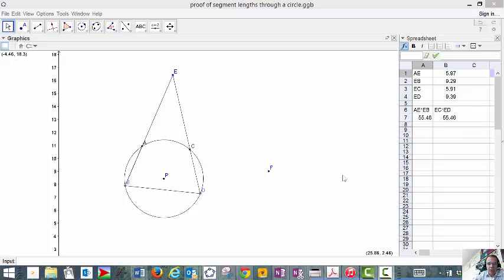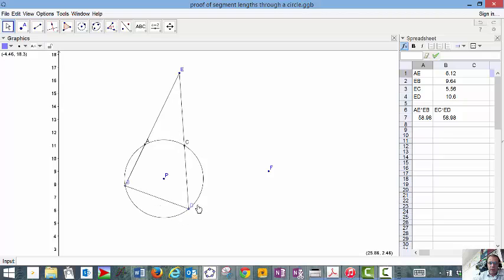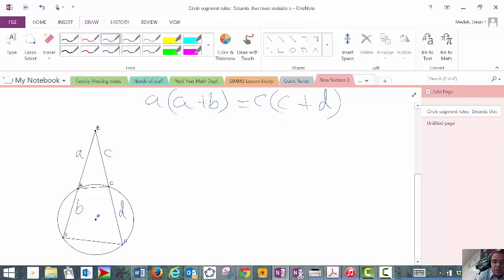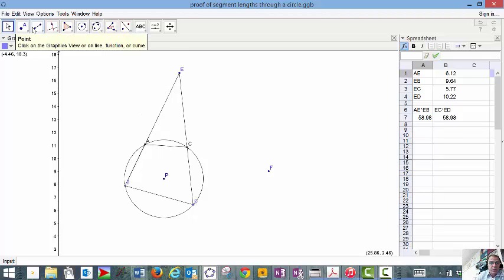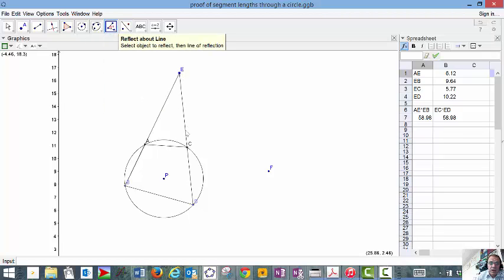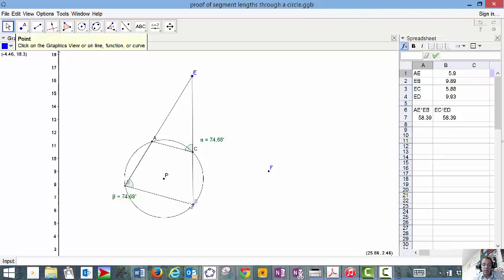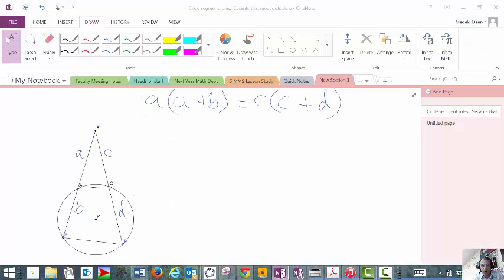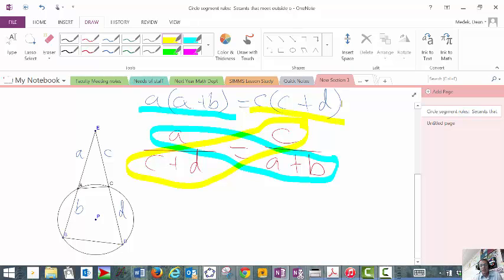Segment Lengths in a Circle (Secant segments)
An explanation describing why the equation a(a+b) = c(c+d) makes sense.  Segments of secants that meet outside of a circle form triangles that can be proven similar.  This is an argument explaining why the triangles must be similar, and how that leads to the equation.